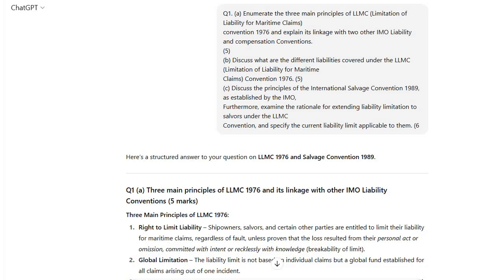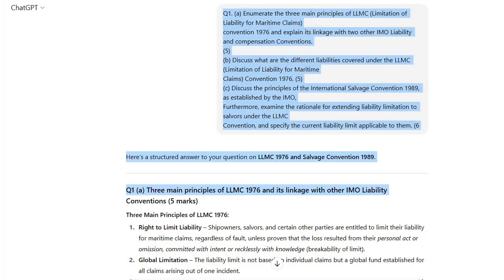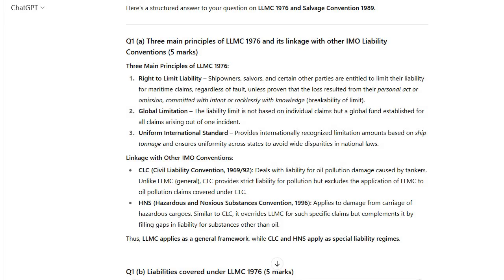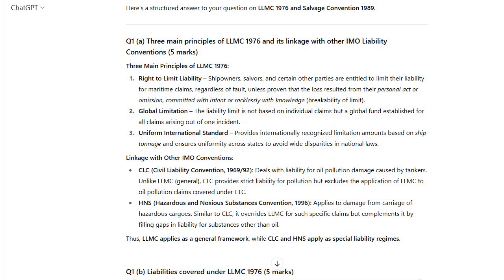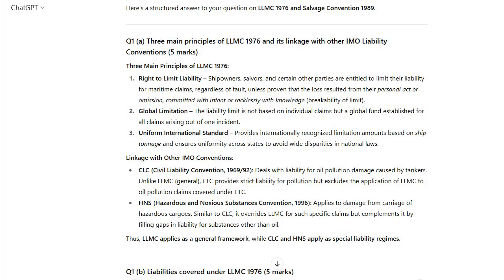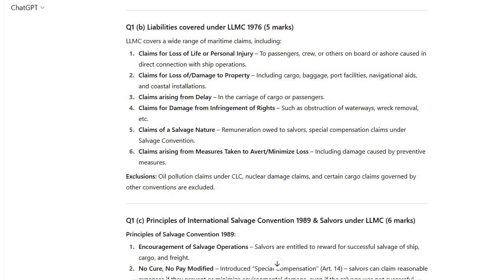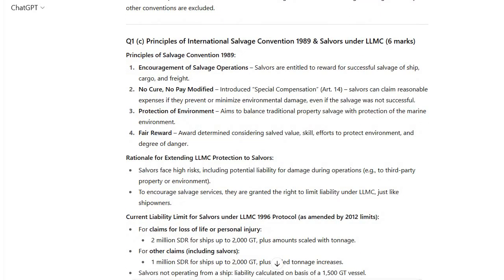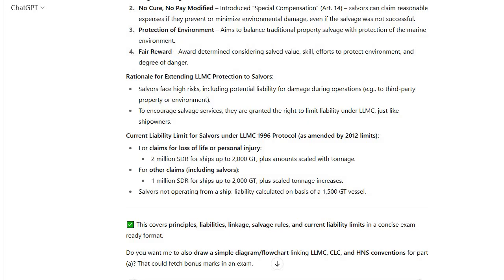Q1 AUG 25 ENNUMERATE THE THREE MAIN PRINCIPLES OF LLMC 197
Q1. (a) Enumerate the three main principles of LLMC (Limitation of Liability for Maritime Claims) convention 1976 and explain its linkage with two other IMO Liability and compensation Conventions. (5) (b) Discuss what are the different liabilities covered under the LLMC (Limitation of Liability for Maritime Claims) Convention 1976. (5) (c) Discuss the principles of the International Salvage Convention 1989, as established by the IMO, Furthermore, examine the rationale for extending liability limitation to salvors under the LLMC Convention, and specify the current liability limit applicable to them. (6) CHIEF ENGINEER

MEO CLASS 1